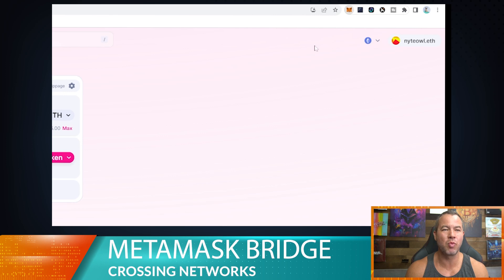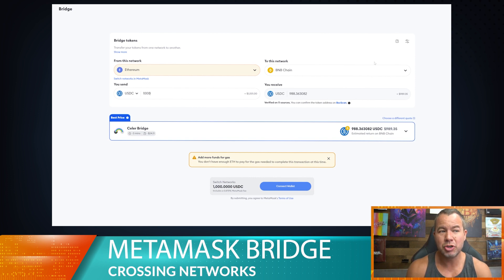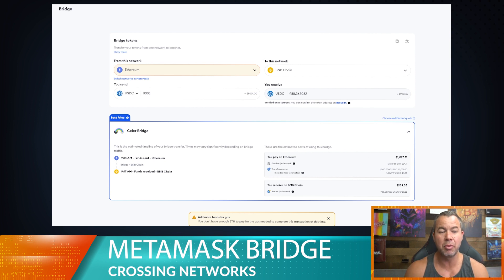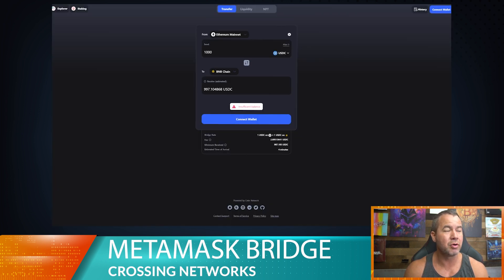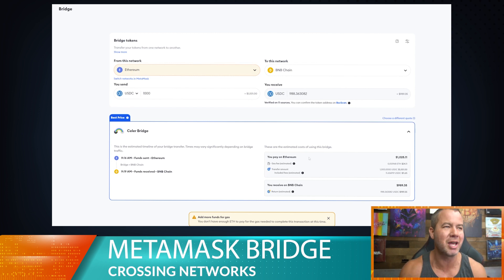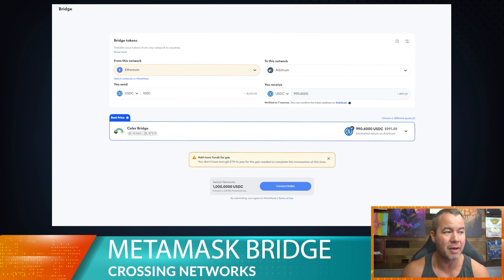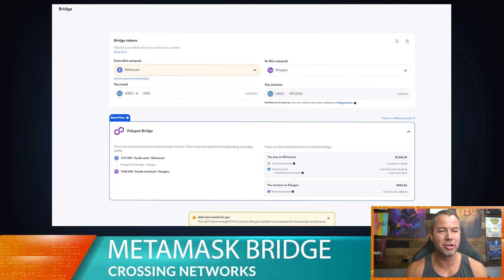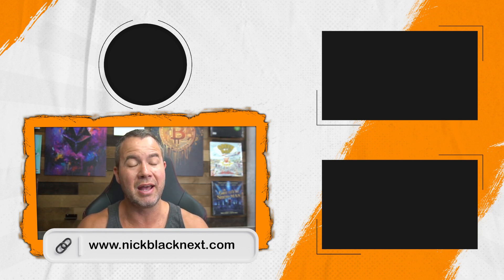USE METAMASK BRIDGE TO CROSS NETWORKS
DO CROSS CHAIN TRANSACTIONS USING METAMASK

The video shows how to use the built-in bridge on Metamask to transfer funds from one network to another, with a breakdown of the fees involved. It also demonstrates how to check different bridges and their fees, and emphasizes the importance of having the native currency in your wallet to do transactions on the target network.

 Metamask Bridge allows users to transfer funds between different networks with a gas fee paid in Ethereum.
- To access Metamask Bridge, select Bridge from the top menu in the Metamask wallet.
- Users can transfer funds from Ethereum network to BNB chain using Metamask Bridge.
- Gas fee of 24.11 in Ethereum will be charged on top of the transferred amount.
- Users need to have BNB in their wallet to perform swaps on Pancake Swap after transferring funds to BNB chain.

Metamask Bridge aggregator finds the best bridge to transfer USDC from Ethereum to BNB network, but using a direct bridge can save on fees.
- Metamask Bridge aggregator finds the best bridge to transfer USDC from Ethereum to BNB network.
- Direct bridge transfer can save on fees as there is no need to pay the Metamask fee.
- Research is needed before connecting to a direct bridge to ensure its safety.

The Metamask bridge can be used to cross networks, and it shows different bridges for different networks.
- The bridge can be used for Arbitrum, Optimism, Polygon, and other networks.
- Different bridges may be pulled up for different networks.
- Fees can be calculated for using the bridge.
- Native currency must still be in the wallet to make transactions on the other network.